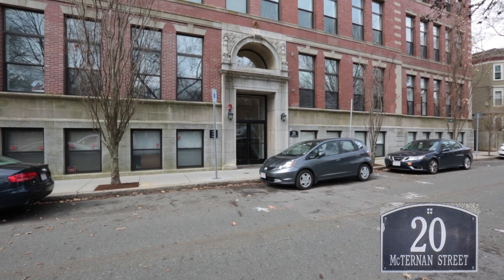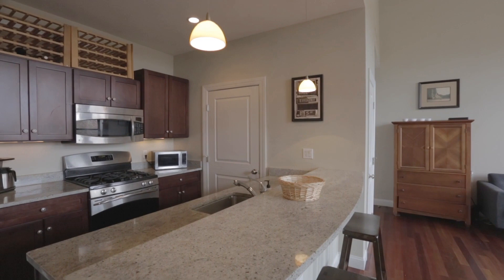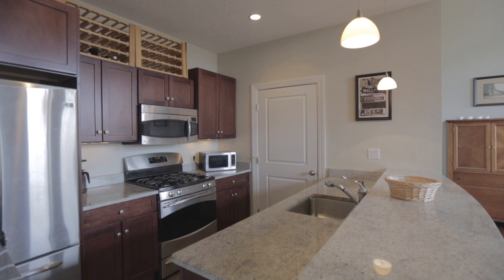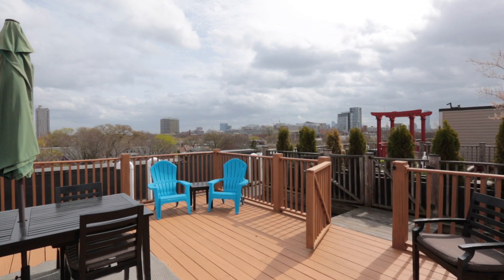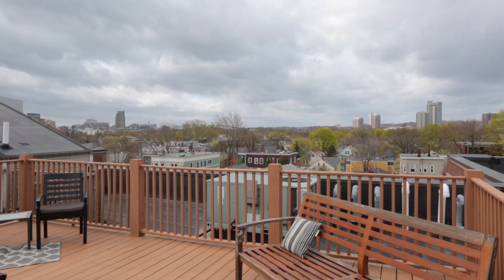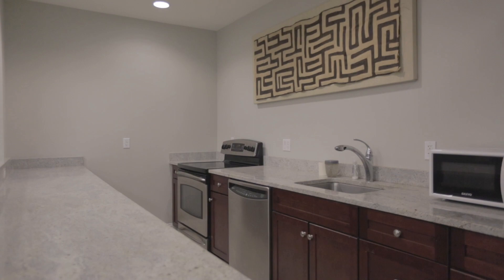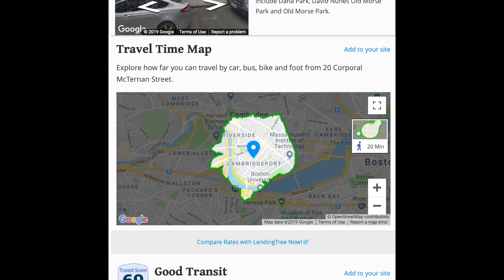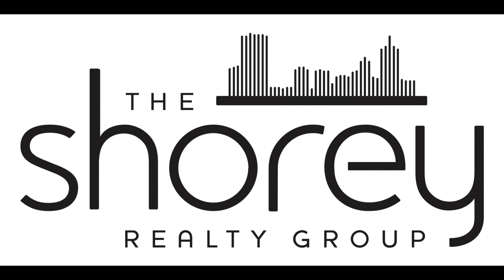Video of 20 Corporal McTernan Street - #305 | Cambridge MA real estate & homes by Shorey Realty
- Don't miss this Cambridgeport luxury 1 Bedroom top floor condo located within a renovated Federalist brick school building, with state-of-the-art amenities, and just steps to Harvard, MIT, Central Sq, Kendall Sq, Charles River & Boston!
Welcome to  , Unit #305 in Cambridge, MA!
This renovated sunny unit in the Dana Park Place Association overlooks the phenomenal Dana Park and has amazing soaring ceilings, magnificent oversized windows, impressive living/dining area, a wonderful modern kitchen with large peninsula/stainless steel appliances & plenty of cabinets, a modern full bathroom and a large bedroom with nice closet space.
This pet friendly unit also has wonderful other amenities such as a spectacular oversized private roof deck with panoramic views of Boston and Cambridge, handy in unit laundry, a private storage bin and a heated garage parking space.
This professionally managed building has been painstakingly renovated with wonderful open floor plans and modern conveniences with its impressive lobby area, an on-site friendly concierge, elevator service, common roof deck, bike storage area, a fitness room & a large function room with full kitchen available for parties or meetings.
With a phenomenal walkscore of 90 and a bikescore of 99 from walkscore.com this exceptional home is super conveniently located within walking distance to over 70 restaurants and bars!
This is luxury living at its finest and an urban sanctuary for the most discerning residents. Simply move in, relax and enjoy all that modern city living can offer!